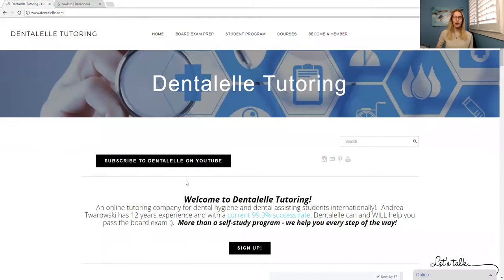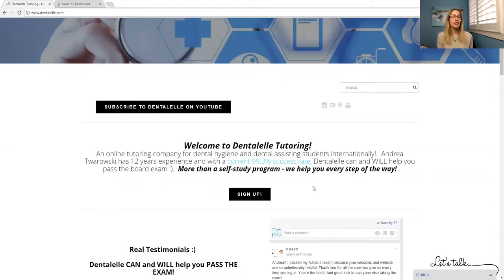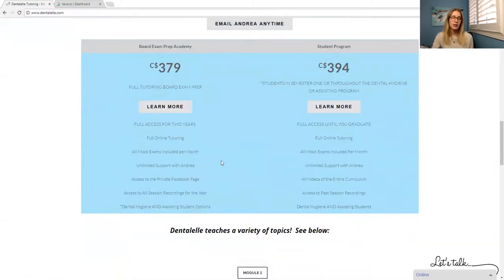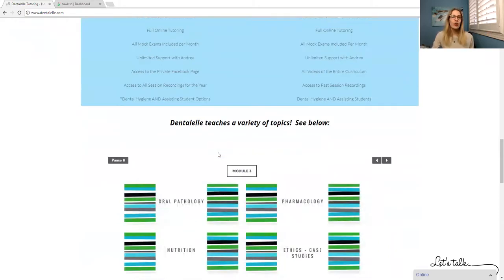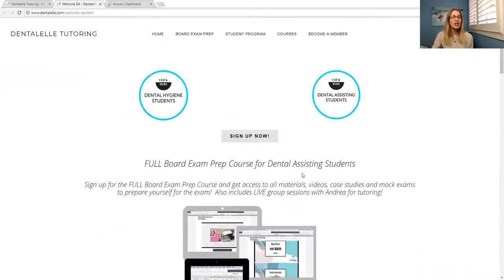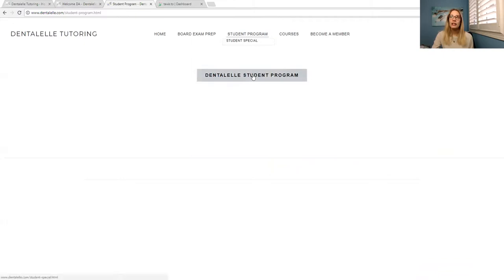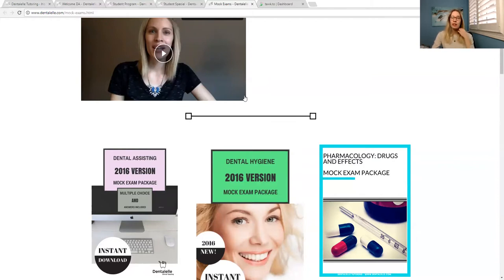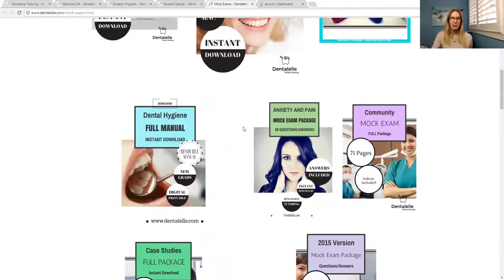Behind the Scenes of Dentalelle Tutoring